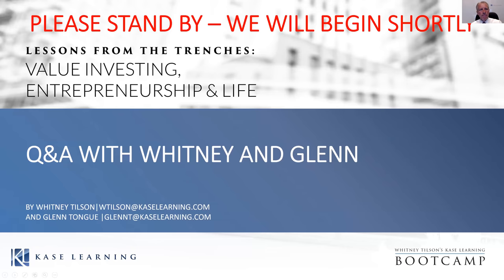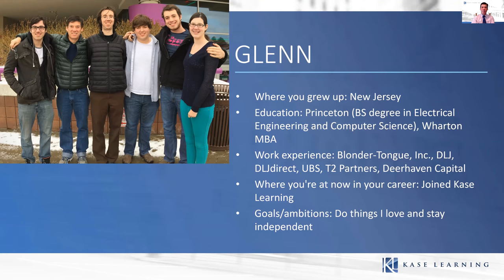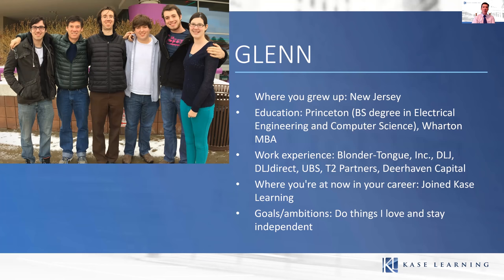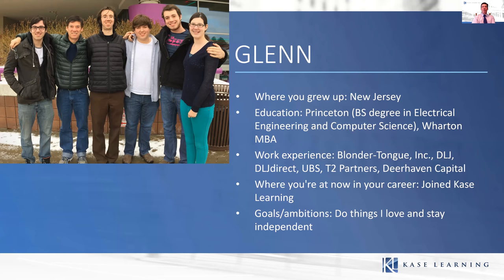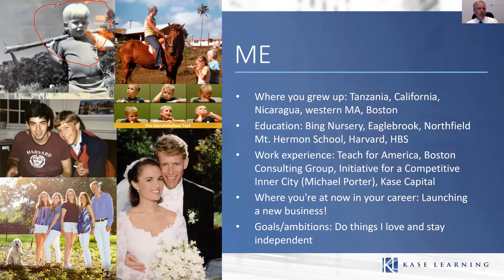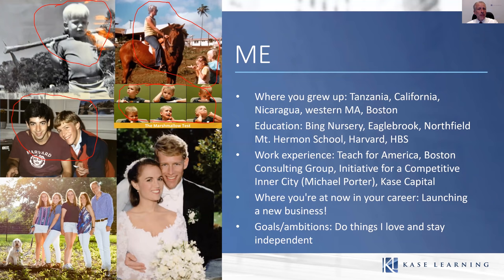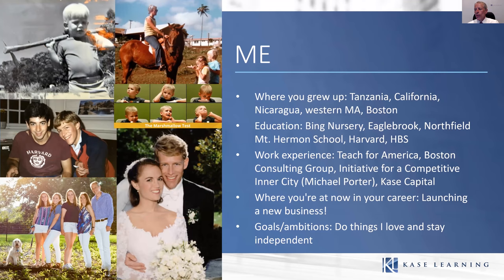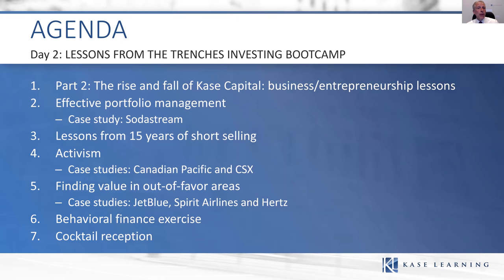Q&A with Whitney Tilson and Glenn Tongue, 8 /6/18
Whitney Tilson and Glenn Tongue of Kase Learning answer two dozen questions on how to become a better investor, Facebook, China, resisting envy, how to tell whether you're a skilled investor or just lucky, consolidating industries (and the perils of highly acquisitive companies), the underperformance of value stocks and whether that will reverse, the process of finding stock ideas and then researching them, whether we consider macro factors and management guidance when investing, and many more. For more information about Kase Learning and our programs go